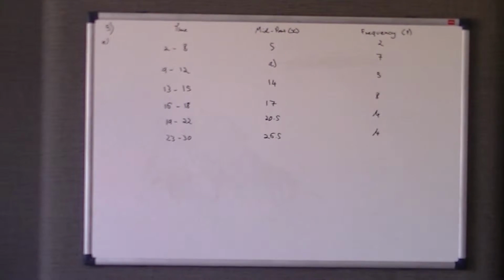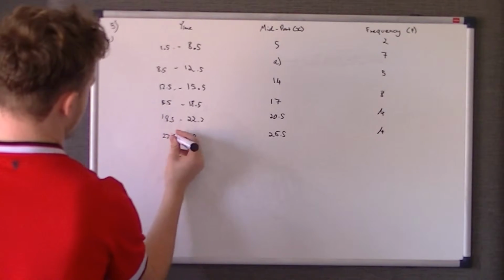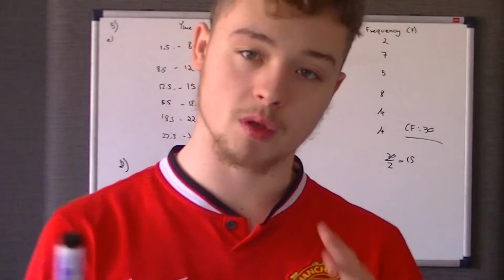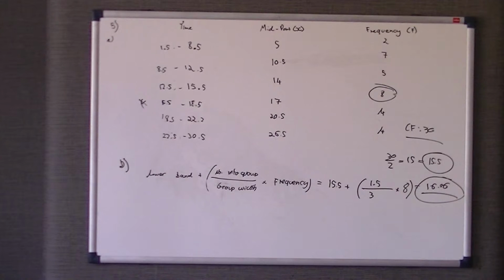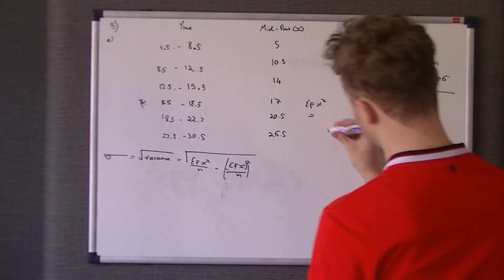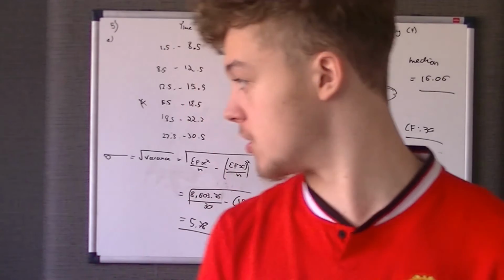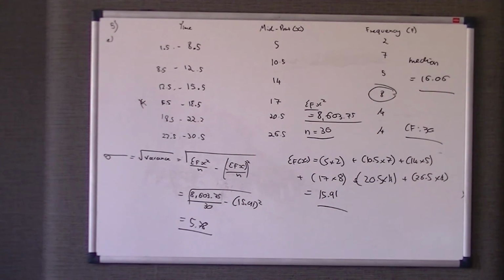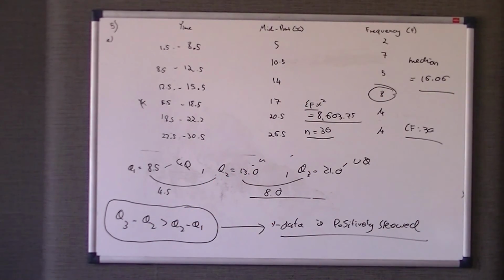Edexcel S1 June 2011 Question 5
Welcome to edexcel's s1 June 2011 Question 5.